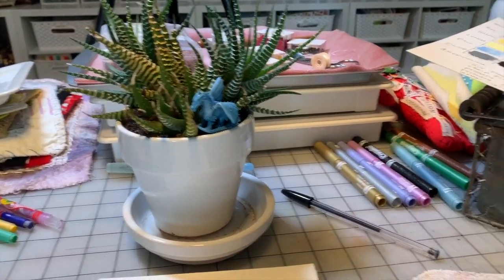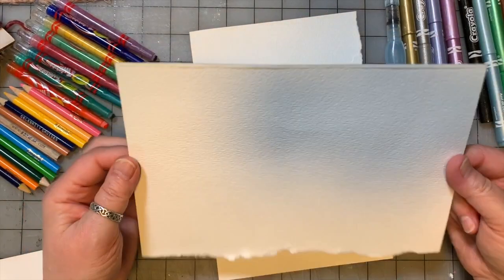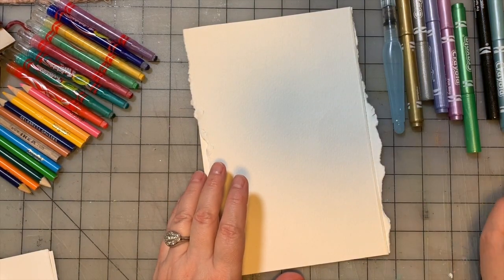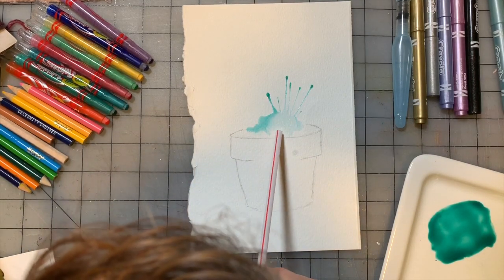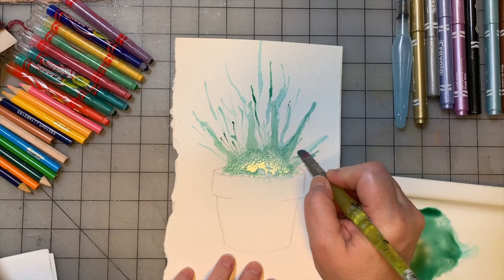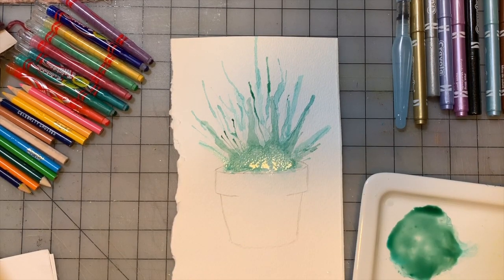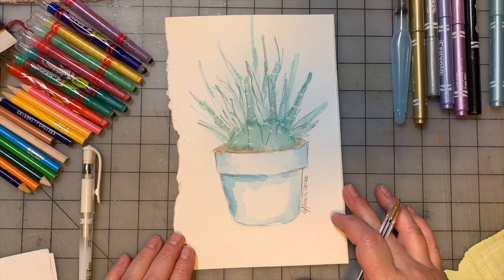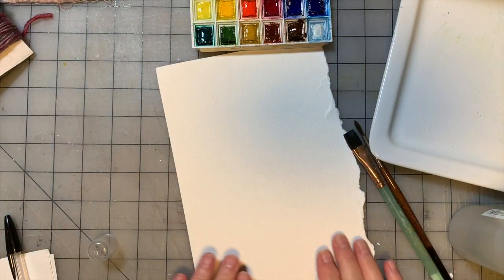Just Add Water - Simple Still Life